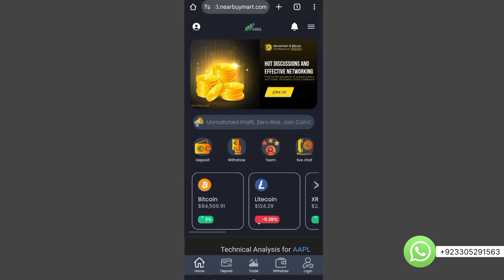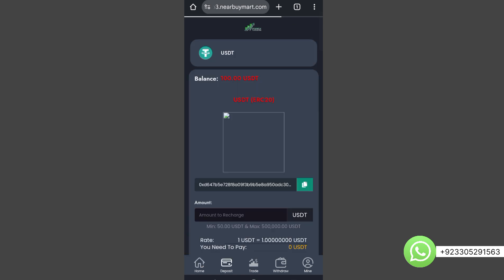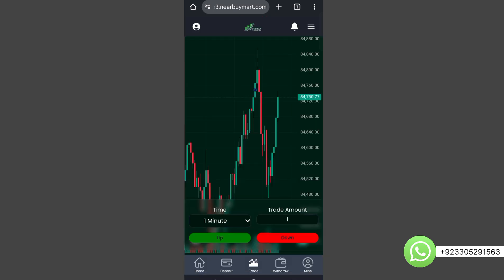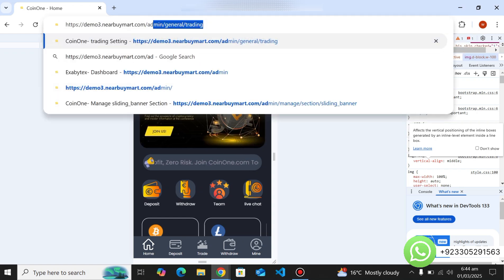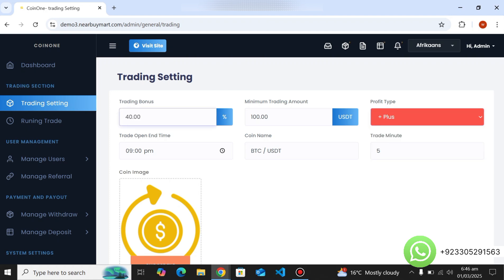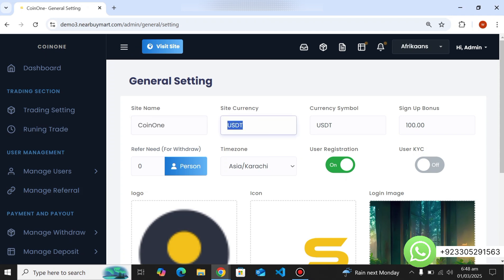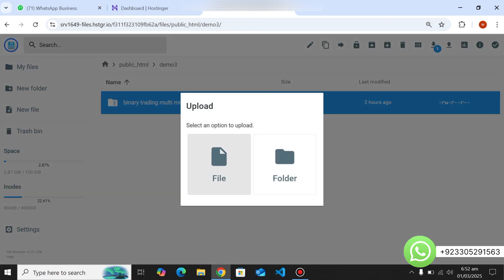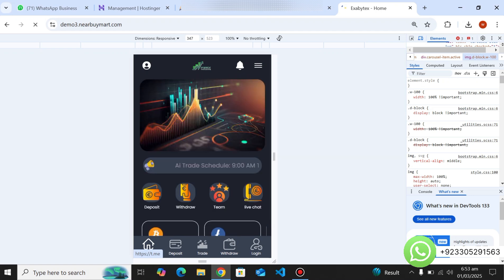Make Binary Crypto Trading Website With Admin Panel || Binary Trading Website Free php Script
We also make complete end to end website and provide hosting service .

🚀 Make a Binary Crypto Trading Website with Admin Panel – Free PHP Script! 🚀

Looking to build your own binary trading website with crypto trading features? In this tutorial, I’ll show you how to create a fully functional binary trading platform using a free PHP script with an admin panel. No need for expensive software—just follow along and launch your trading platform today!

What You'll Learn in This Video:
✅ How to set up a binary trading website
✅ Integrate crypto trading functionality
✅ Install and configure a free PHP script
✅ Build a user-friendly admin panel
✅ Secure and optimize your trading platform

🎯 Perfect for: Developers, entrepreneurs, and anyone looking to enter the binary trading business with minimal investment!